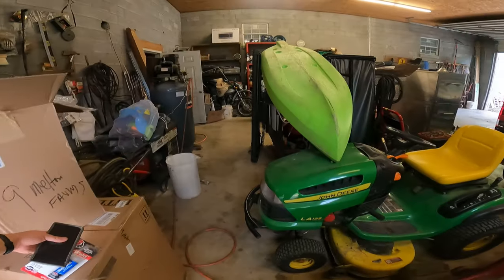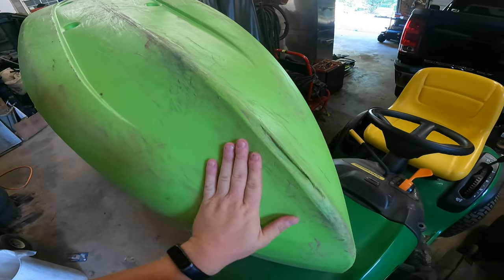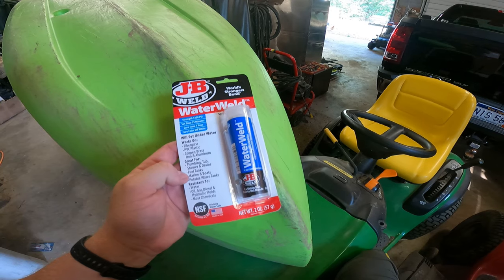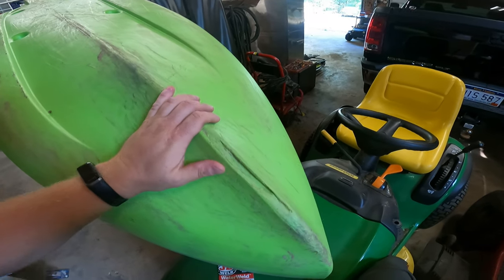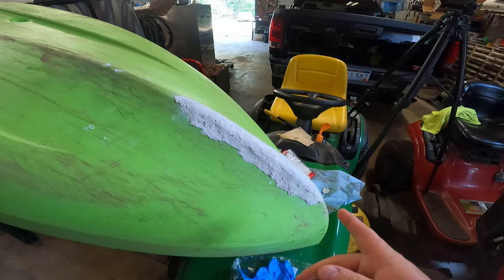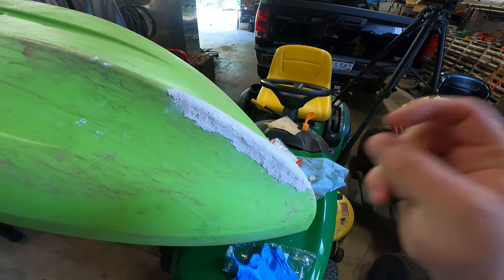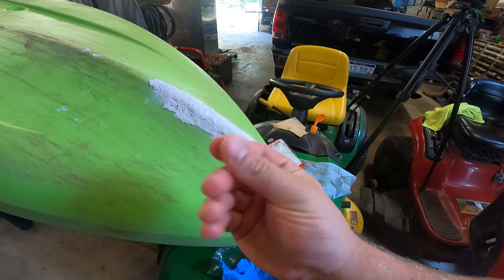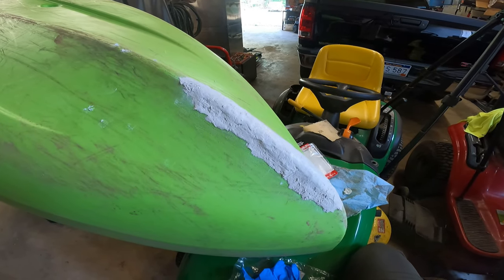Patching a leaky hole in a kayak with JB WATERWELD!